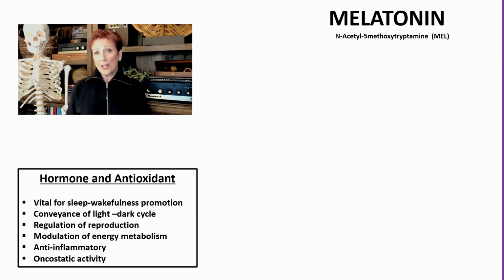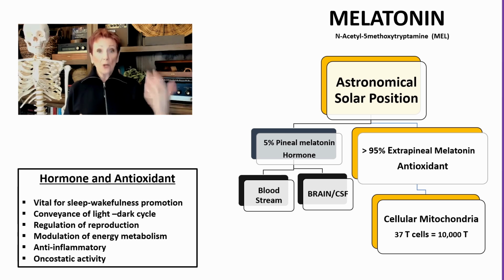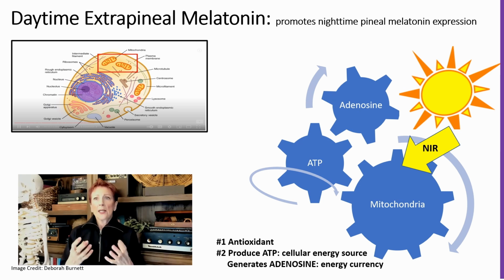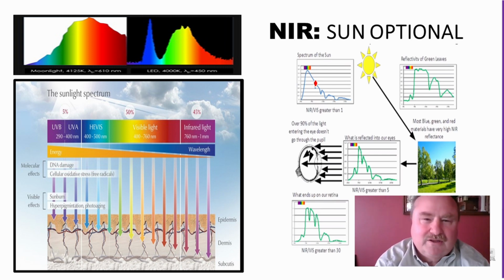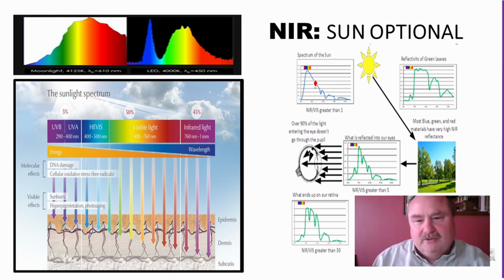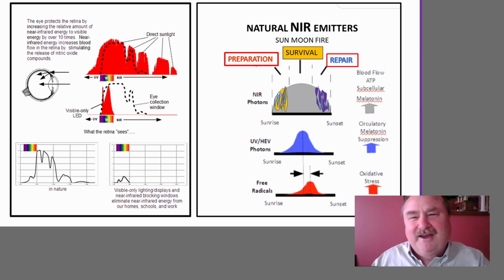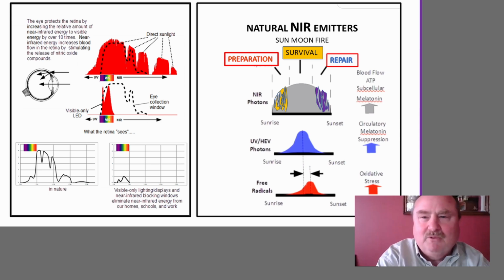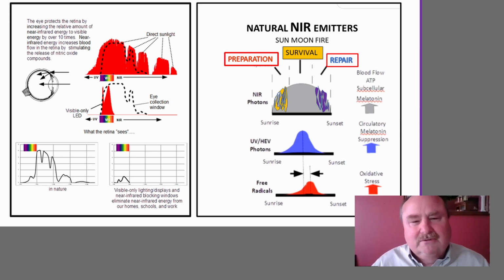Deborah Burnett & Scott Zimmerman: Near Infra-Red (NIR) and human health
The human race as currently configured, along with all our close and distant relations who share the planet with us, has a relationship with the sun – our primary source of energy in this heavenly abode – that has developed over million of years. I think its reasonable to assume that we’ve found some use for everything that the sun has to offer and, as a consequence, we’ve found a way to stay alive across the generations.
But how much do we actually know about the impact of sunlight on human health? For the past decade, the lighting industry has been concentrating on the importance of circadian lighting – the day-night cycle of life that helps us to achieve a healthful balance of wakefulness and good sleep patterns.. When we get that balance wrong, our health flies away and all sorts of problems come a-calling.

But is that it? New research is coming along that suggests that, while we’ve been looking, and I use that word LITERALLY, at the impact of visible light, there is an awful lot more going on. It’s possible that we hadn’t noticed because, well, we couldn’t see it.

Let’s do that defining light thing again:

An everyday definition of Light: the natural agent that stimulates sight and makes things visible

But a scientific definition is more like: Light is defined as the electromagnetic radiation with wavelengths between 380 and 750 nm which is visible to the human eye

Now, if we think about Light as just a small section of the electromagentic spectrum, what else might be going on? What – across those millions of years might we have learned to take from sunlight? We’ve long known to avoid ultra-violet light at the blue end of the visible light spectrum (Lesst than 380nm), and we all know the warming effect of infra-red at the other end of the visible spectrum (Greater than 750nm). But is there anything going on in those near-visible areas of the spectrum that might be doing us some good. Just because we can’t see it – doesn’t mean it’s not there.

I had a call from my good friend Deborah Burnett who suggested that I might like to hold onto my hat while she told me a story. And once she’d told me the story, I said that we needed to go through the whole thing again; this time with her collaborator, Scott Zimmerman – and a Zoom recording.

We’re going to talk about the healthful effect of Near Infra-Red; why its so important; and the baleful effect of avoiding it in our indoor spaces now that we no longer have IR-generating light sources (tungsten lamps to you and me).

Something that might encourage you to take the time to watch this conversation are Deborah’s closing remarks: “You have to be almost a paramedical in order to be a really good lighting designer these days; if you really want to make a biological difference, other than just sell ‘circadian lighting’ because it comes in a box.  You have to be more than that.”

But a health warning before you sit down to this. This will last longer than a cup of coffee; we’re sitting at 1 hour, twenty minutes – it needs to be. So I suggest that you prepare for what’s to come; wear comfortable clothing, relax – and try to get near some sunshine ,if you can.